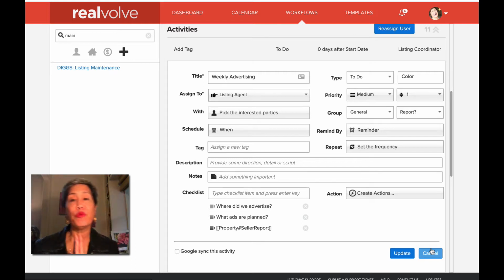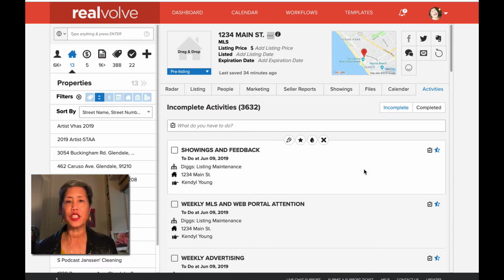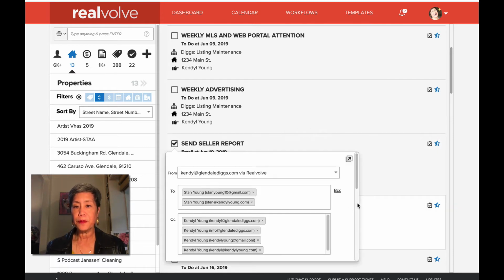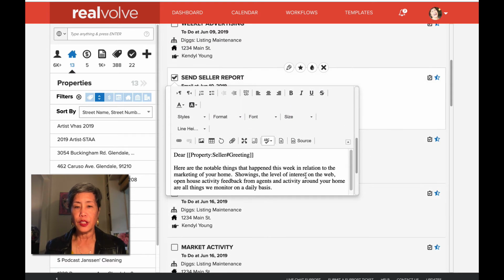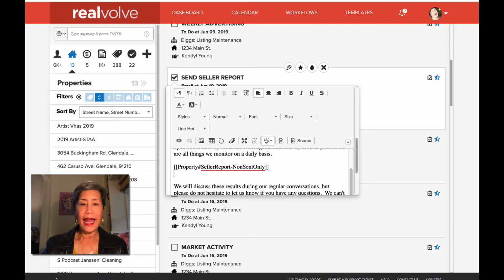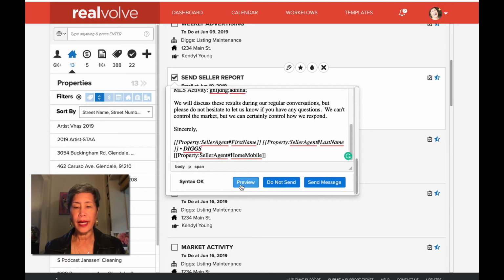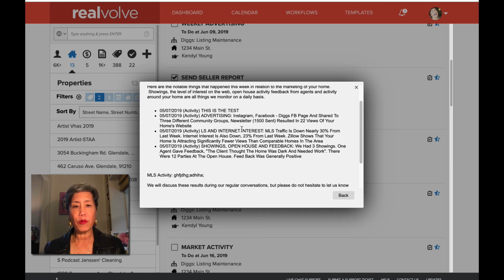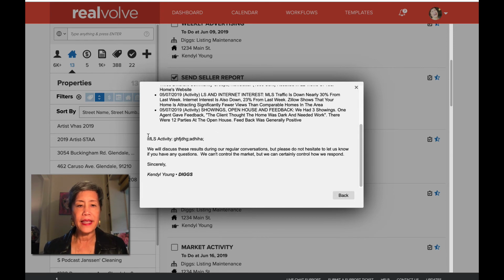How I Do This: Seller Report with Kendyl Young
Kendyl Young (DIGGS Real Estate) shows us how she uses Realvolve Workflows to update her sellers on a weekly basis, eliminating that expired listing that goes to list against her competition, and also might encourage her seller to make smarter decisions!